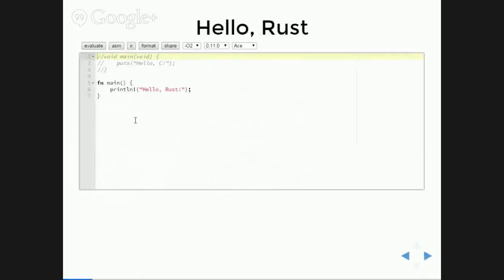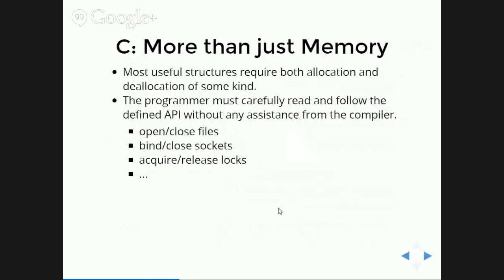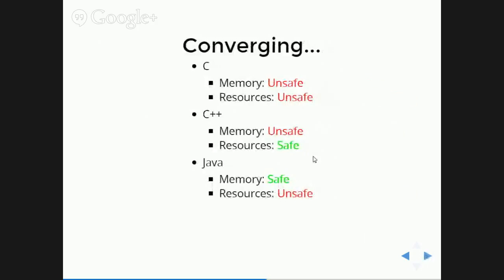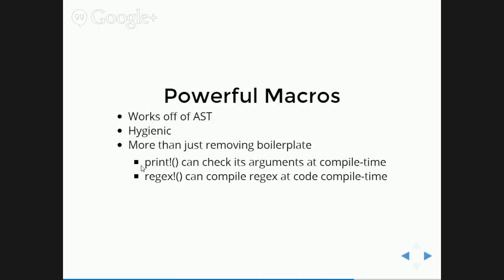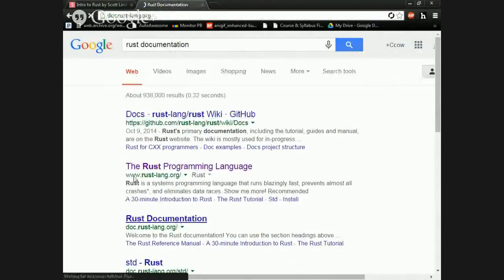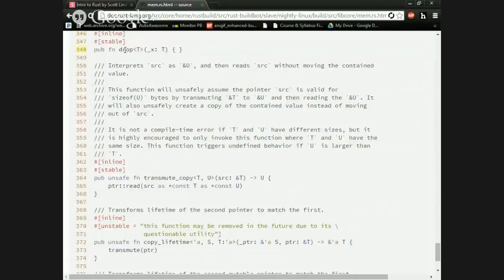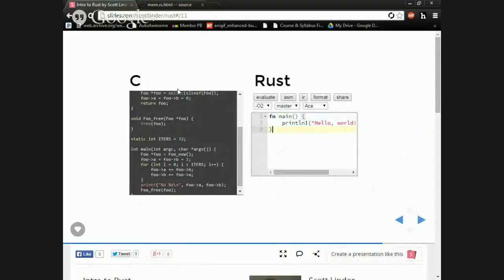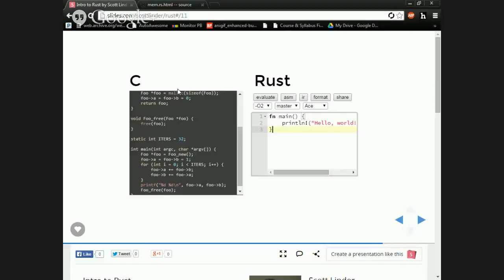Rust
A talk on the Rust programming language I gave to the Computer Club of Western Michigan University in October 2014.